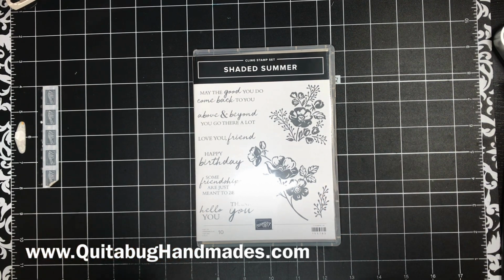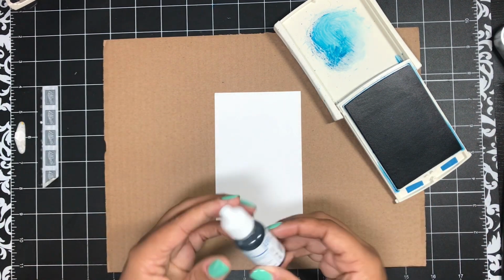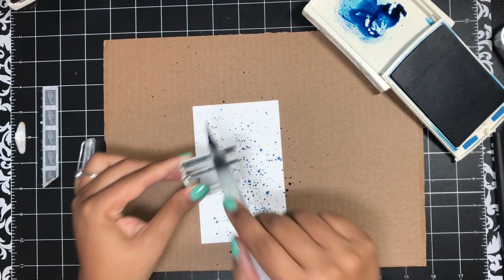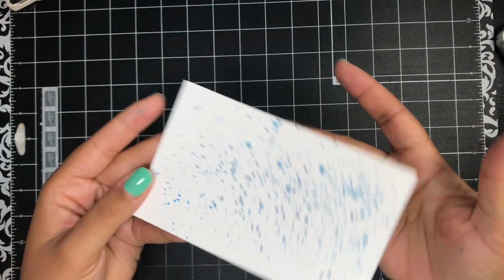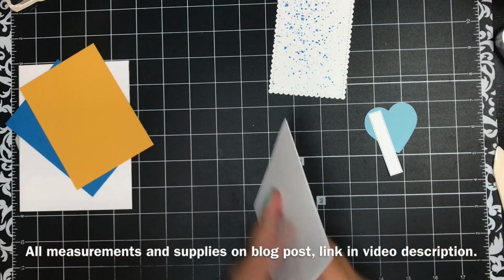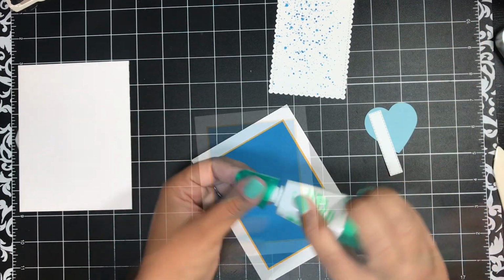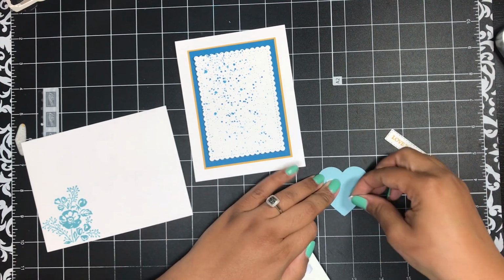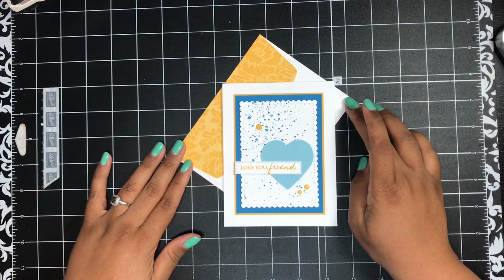Splatter Technique featuring Stampin' Up!'s Shaded Summer